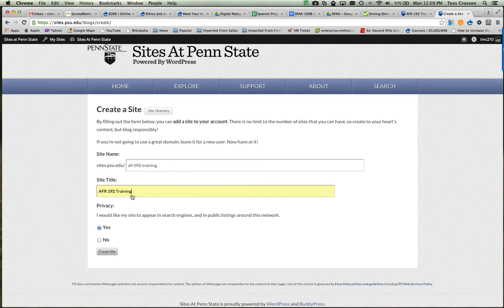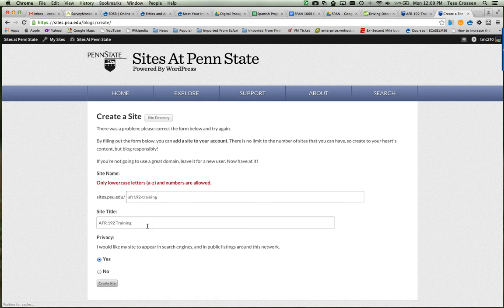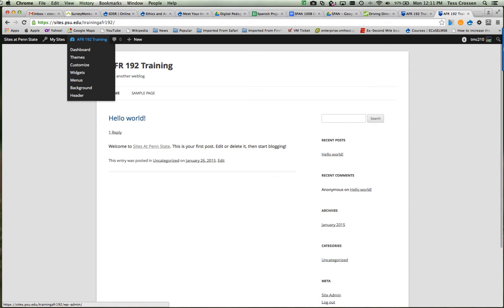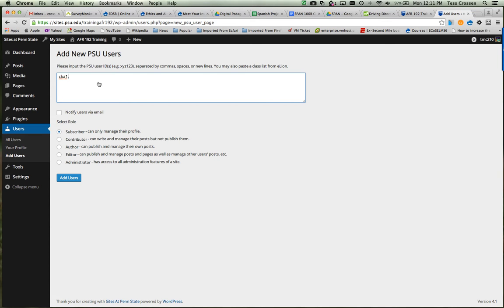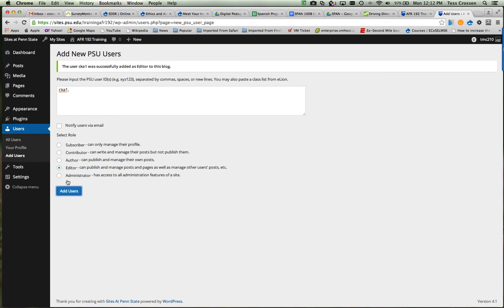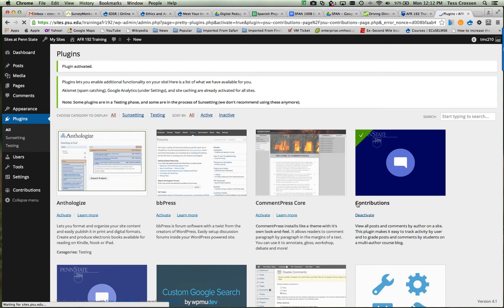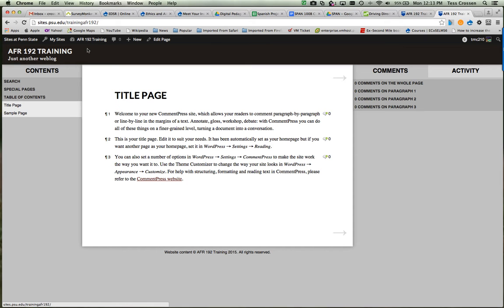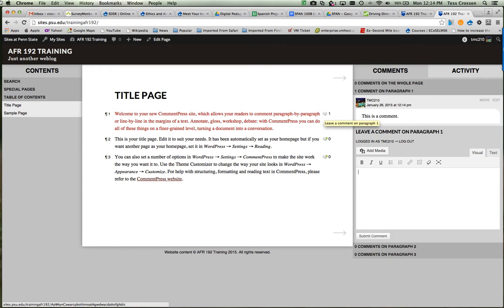AFR 192 Sites Training